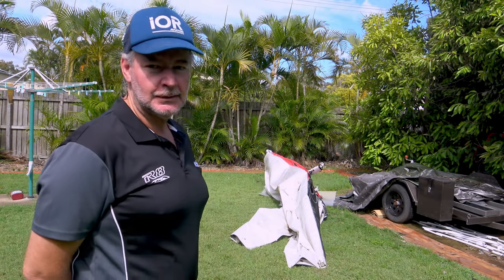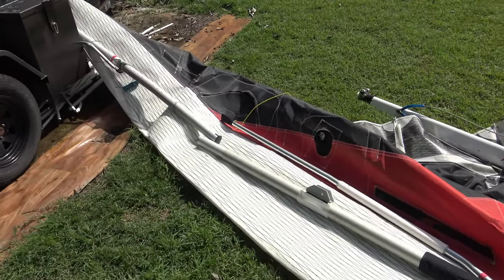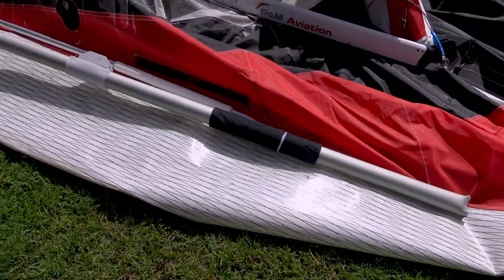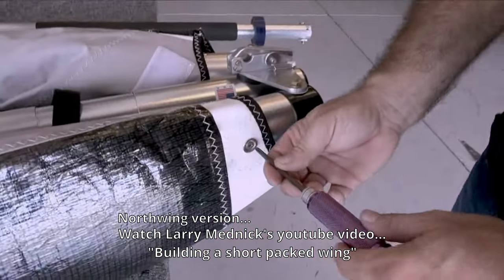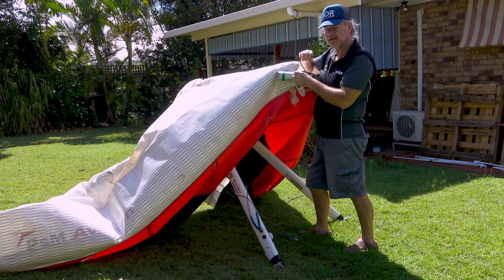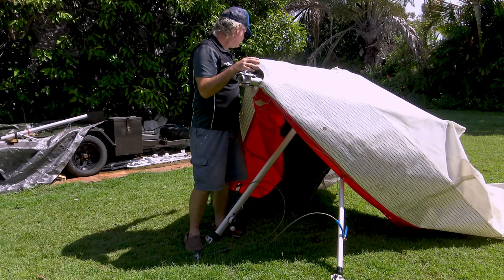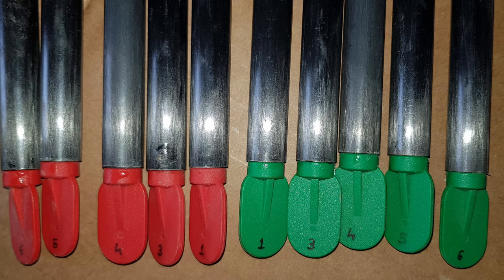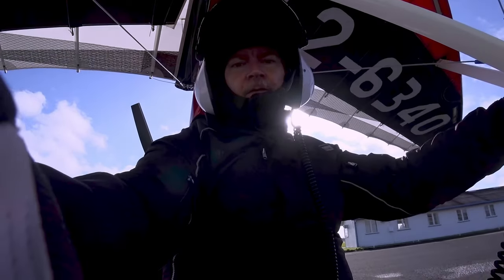REBUILT: Microlight P&M Aviation Short-packed Wing Assembly Tips and Challenges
🇳🇿 Thanks for connecting with me again on my microlight trike flexwing flying adventures.
🛩 If you'd like to know more about my aircraft or my adventures please visit my bio at
Come join the CrayonBox ride.

Get in touch and I'll give you a shout-out.
If you are enjoying my fIying adventure videos please consider supporting my efforts. You could buy me coffee or breakfast
Flying, cameras and production are all costly and a little will go a long way to help. Thank you.

0:00 Video Introduction
0:55 Coming up in next video
1:37 Wing Crash Damage
2:07 Steps to successful short-packed wing assembly
2:32 Davinci Resolve Voice Isolation software noise reduction
2:53 I'm very unhappy with P&M Aviation
4:03 I've done some flying in the v2.0 Sparkles microlight
5:02 Wing build tips and challenges
5:48 How to overcome the challenges
9:31 Gentle persuasion. Getting the hammer out!
11:05 Larry Mednick's explanation
11:55 Standard wing assembly process
16:23 Where do these bits go?
17:24 More problems with STARs cords installation
21:53 Missing parts and manufacturer communication
23:26 What happens now with the wrecked wing?
24:28 Test flying and wrap up